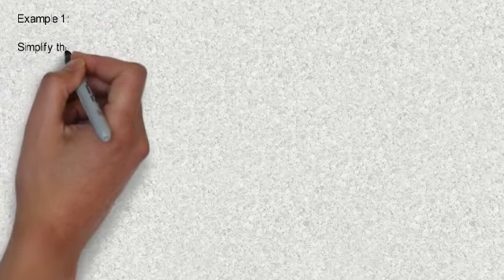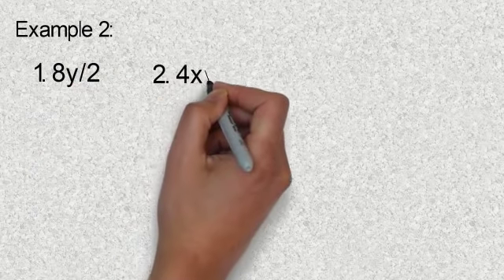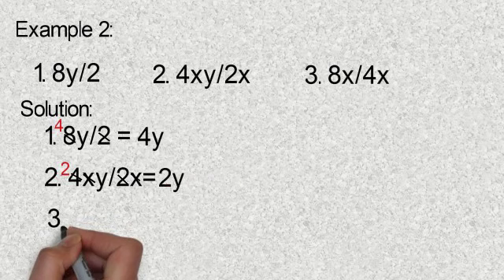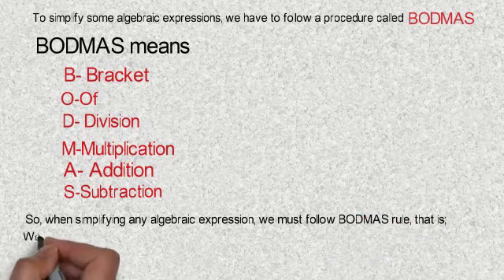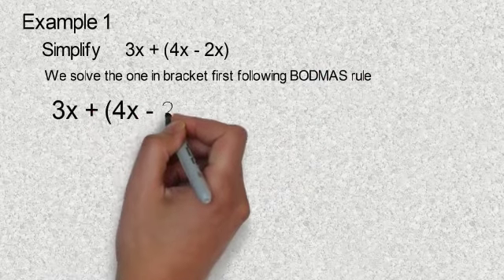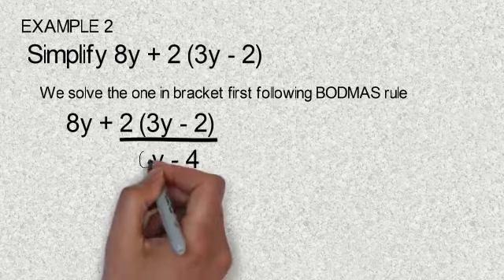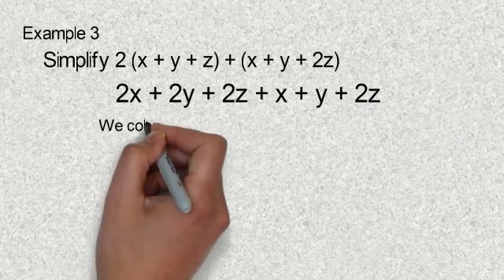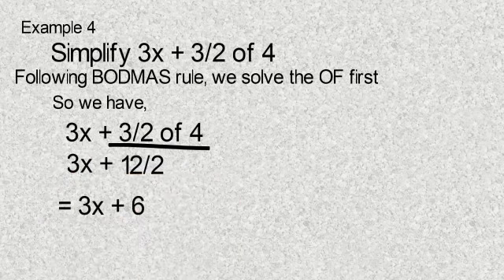Simplification of Algebriac Expression